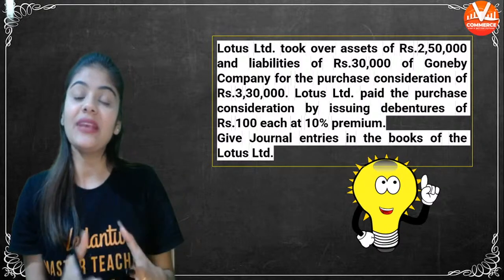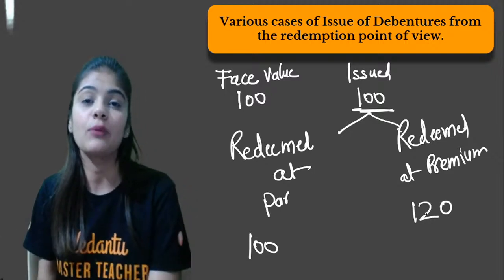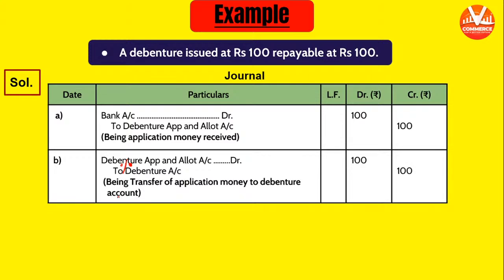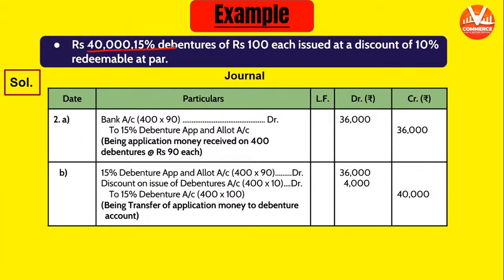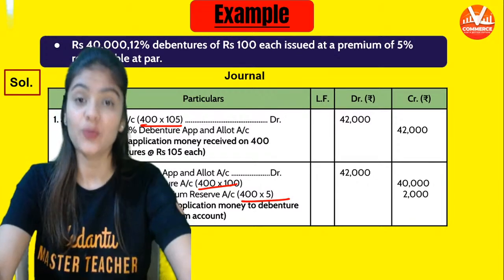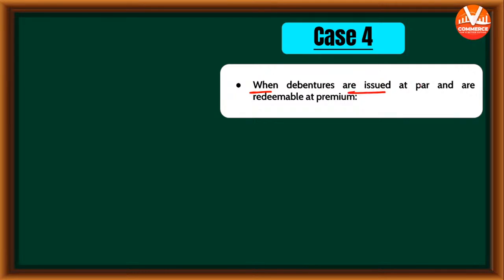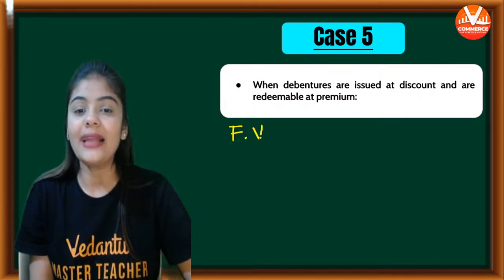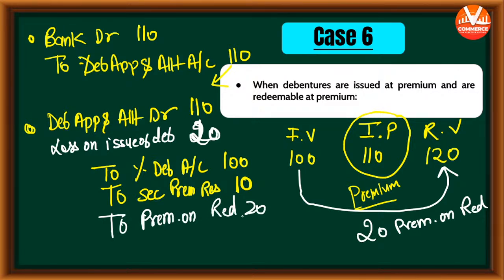Issue of Debentures With Terms of Redemption | Class 12 Accounts Term 2 | Vedantu Commerce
In this Online Class, with Sheetal Ma’am we are covering the chapter Debentures, where today we will understand the topic Issue of Debentures With Terms of Redemption from Accountancy Class 12 term 2 in the "Lakshya 2.0" series with your favorite master teacher Sheetal Ma'am. Debentures chapter of Class 12 accounts is a very important and interesting topic that helps you score good marks in exams. Also watch Vedantu Commerce 11 & 12 for Academic Content, Cool Puzzles, and quiz with a practical approach, and many other amazing sessions.